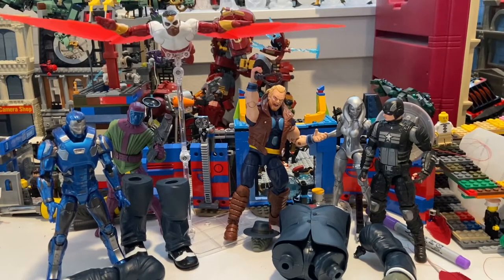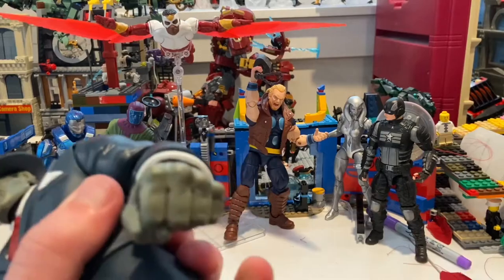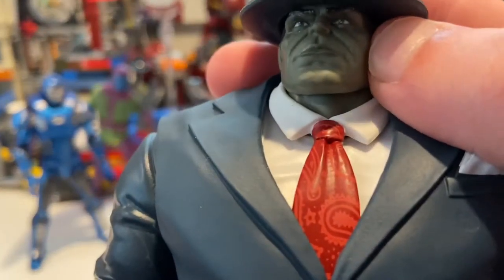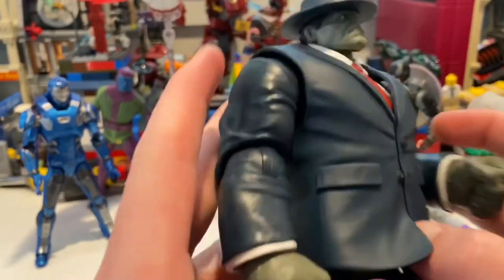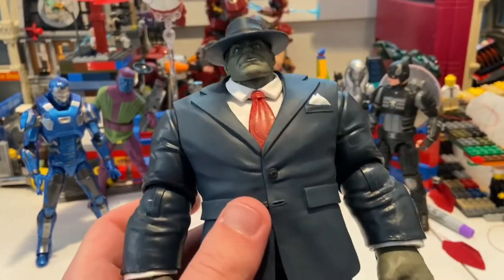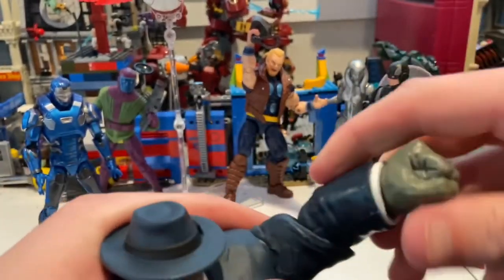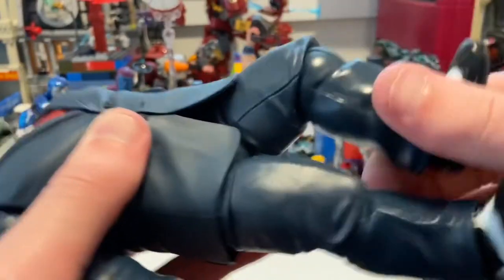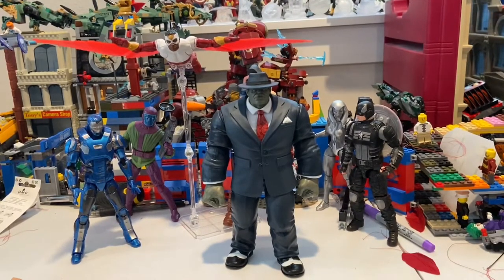MARVEL LEGENDS- Joe Fixit BAF Review